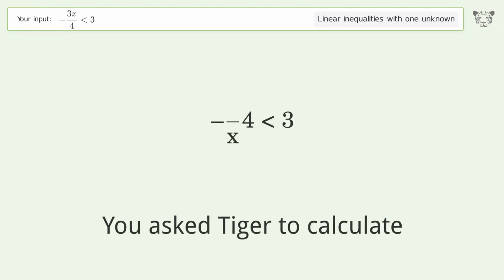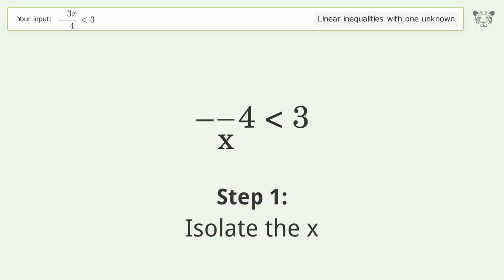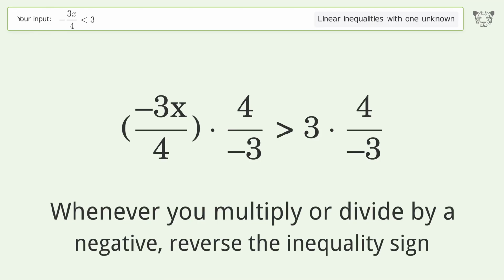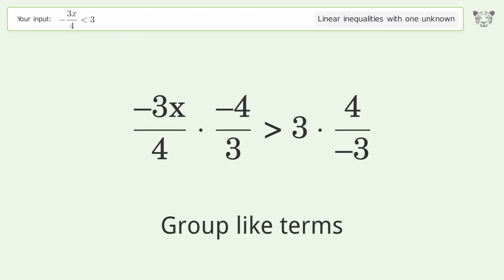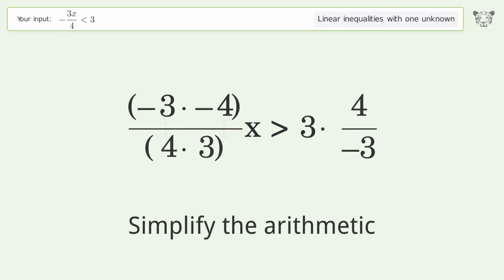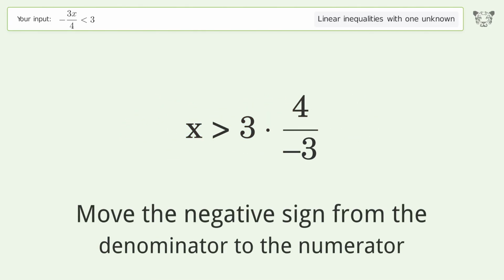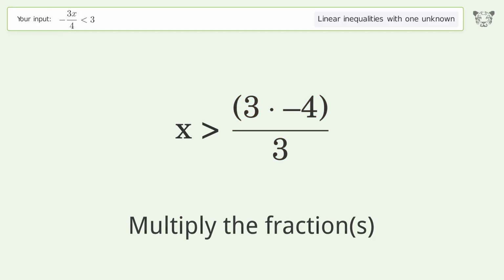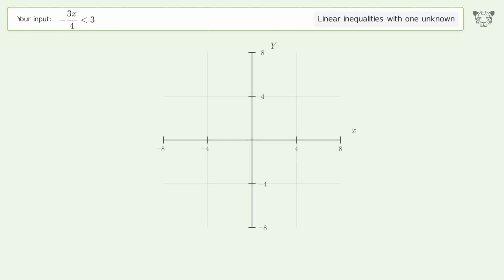-(3x)/4 less than 3 - Solve linear inequalities with one unknown